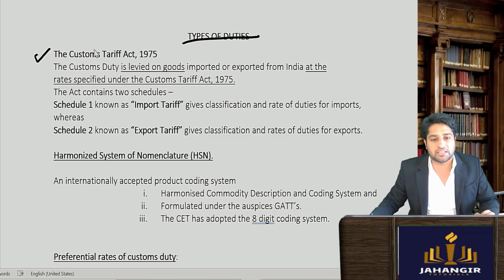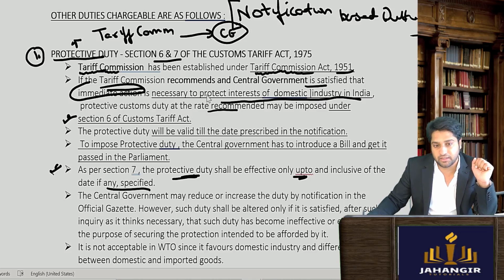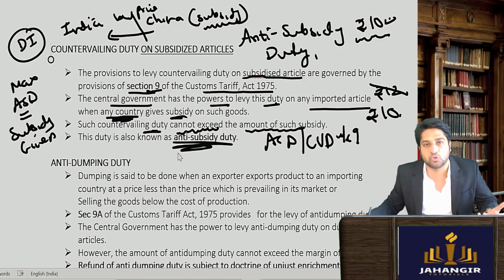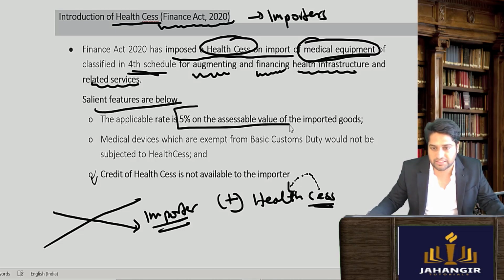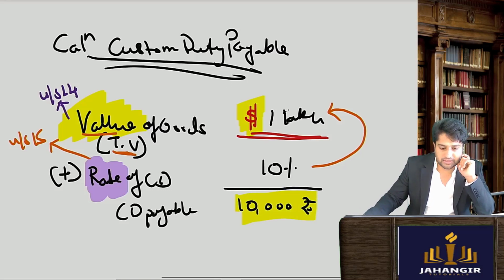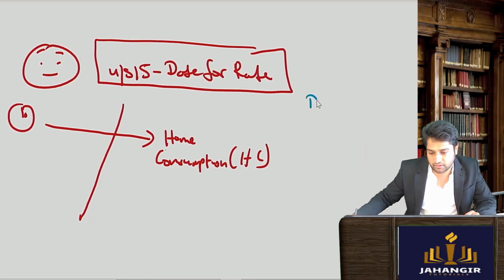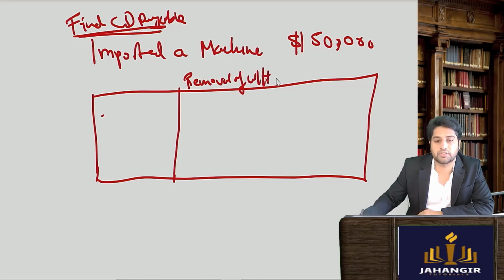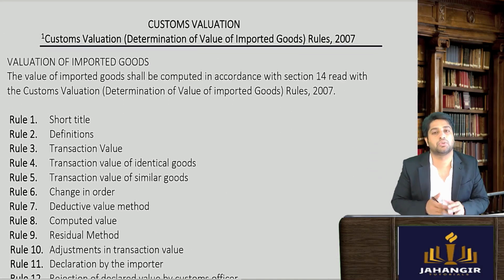Sums Theory Part 1 | CS Professional | Zubair Jahangir